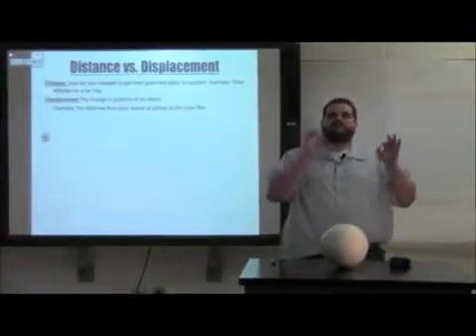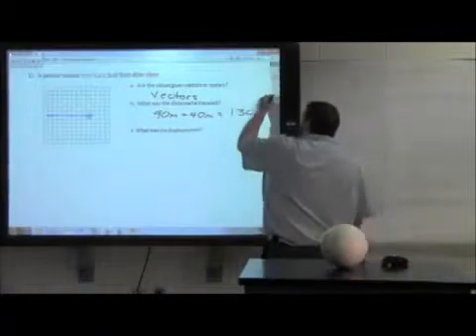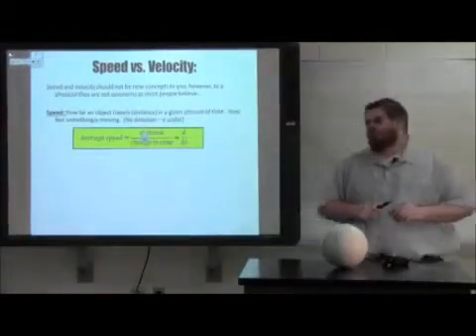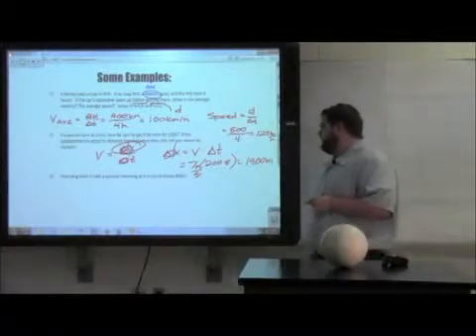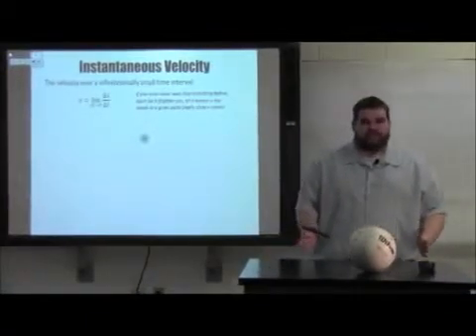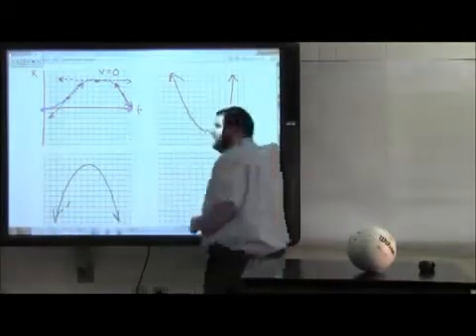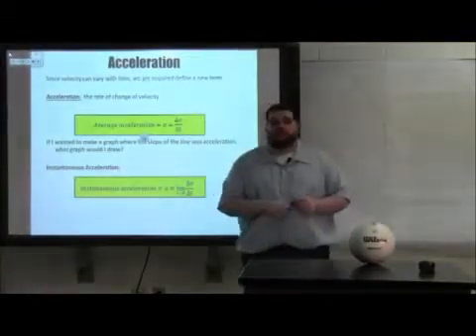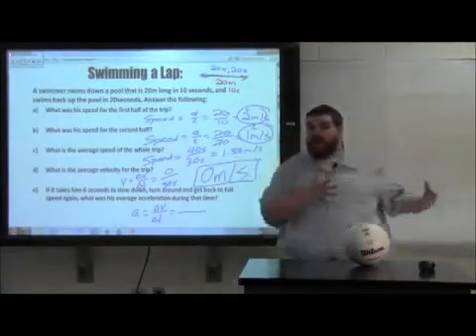Kinematics Summer Video